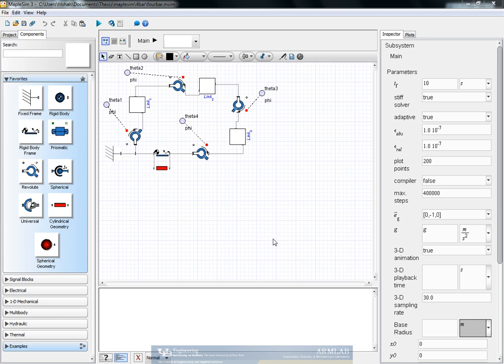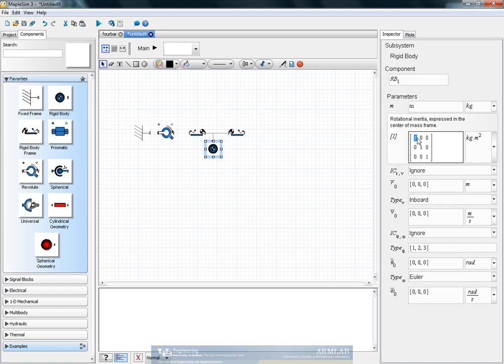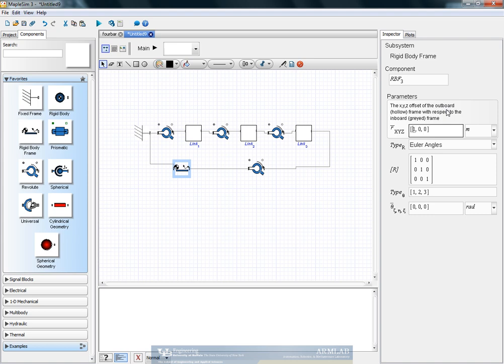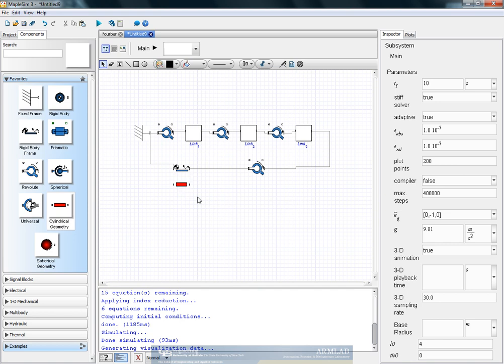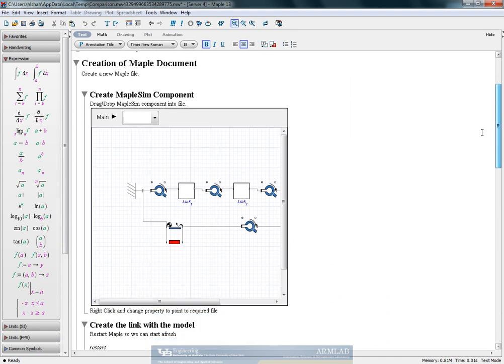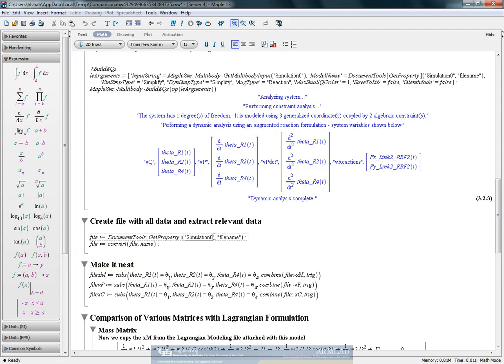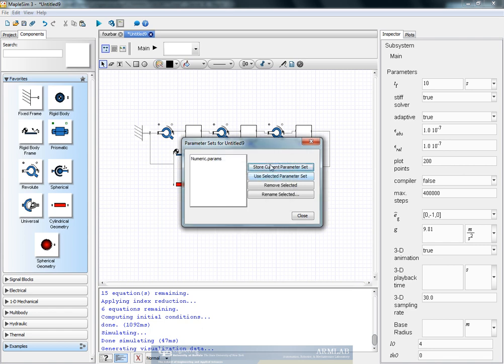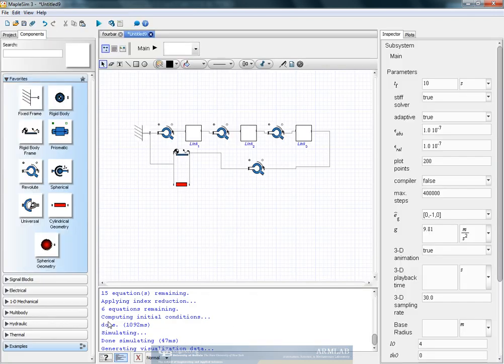MapleSim Modeling of a Fourbar - Part 1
MapleSim Modeling for a Fourbar and equation comparison with Lagrangian Modeling Approach..Done as part of research work at SUNY Buffalo, ARMLAB under Dr. V. Krovi.